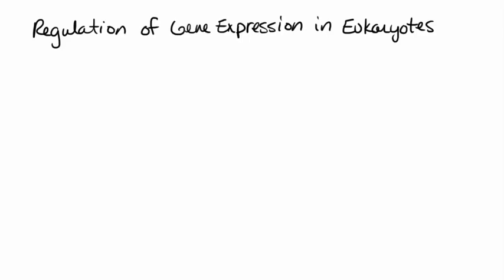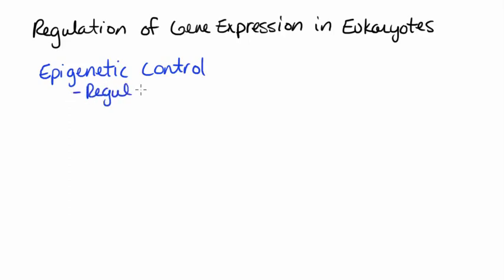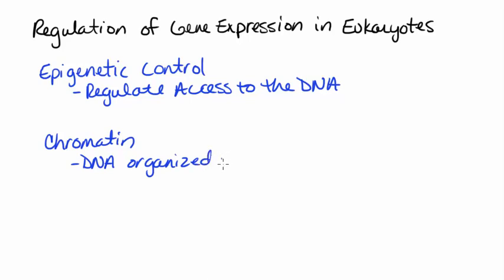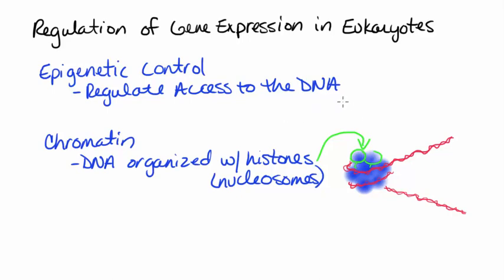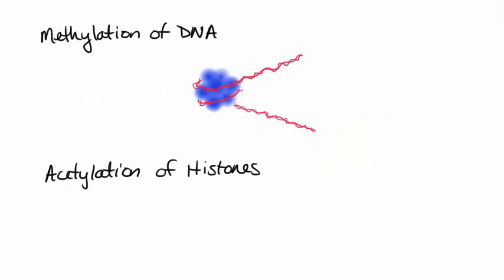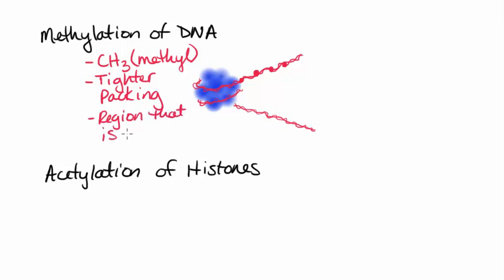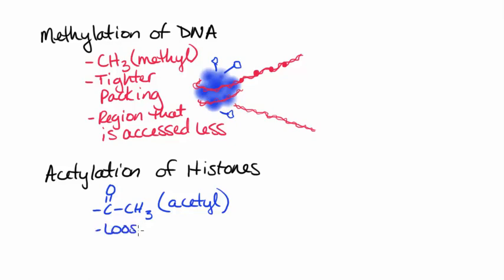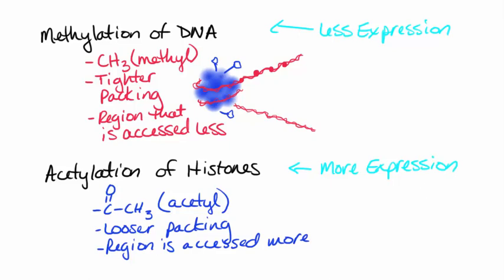16 Epigenetic Regulation